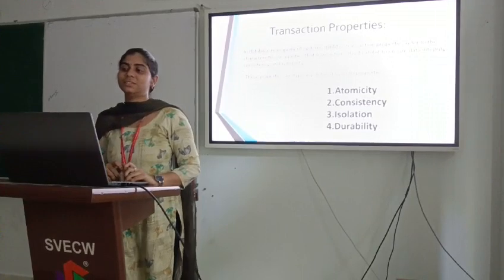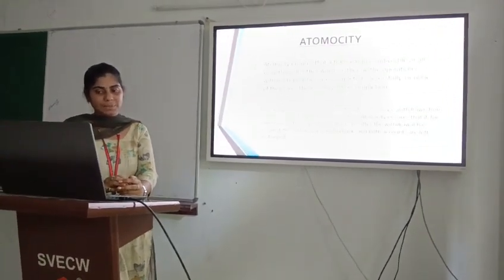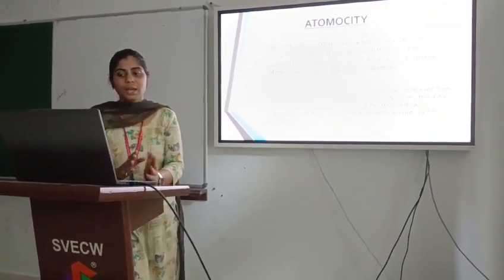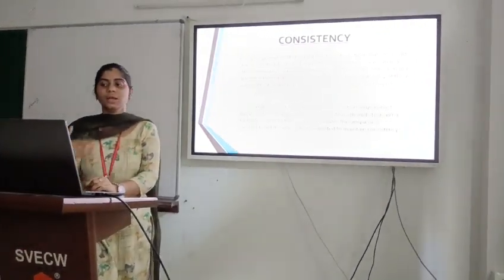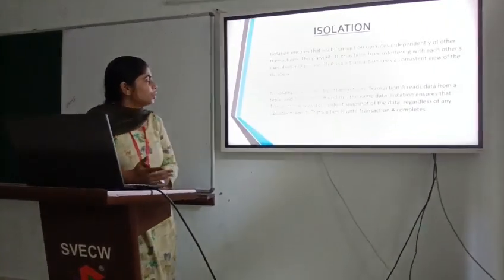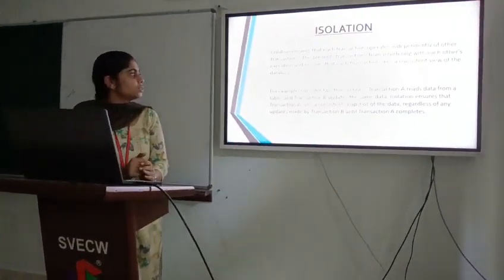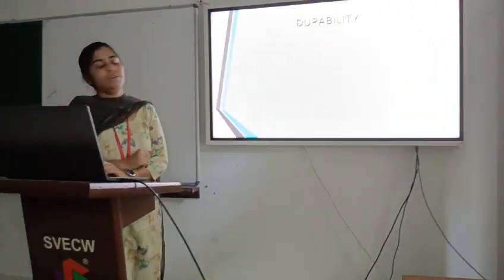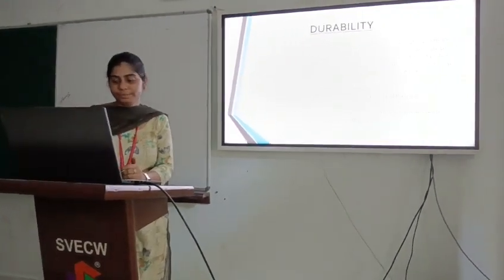DBMS COURSE ACTIVITY-1